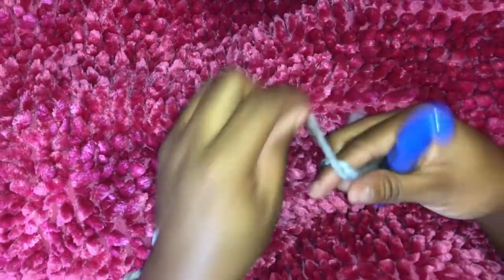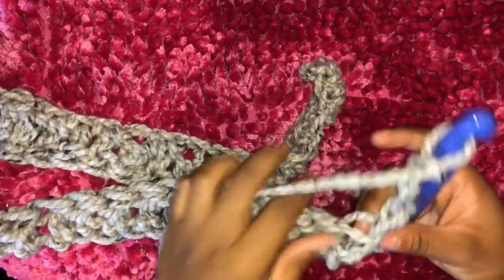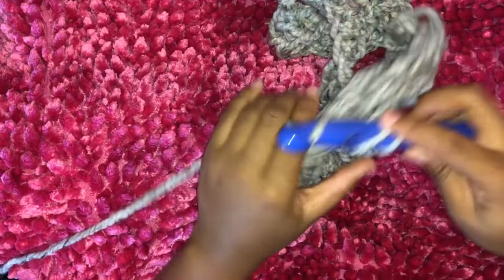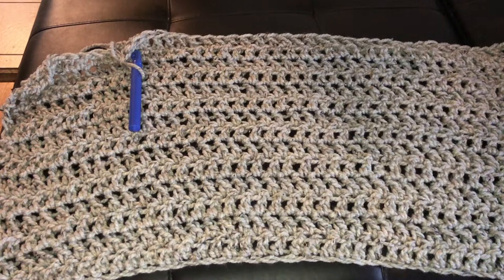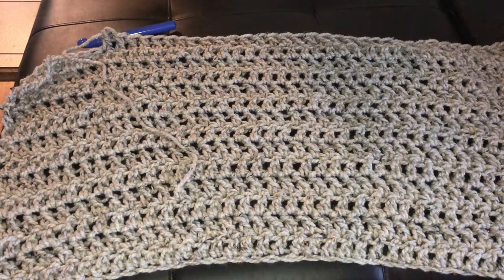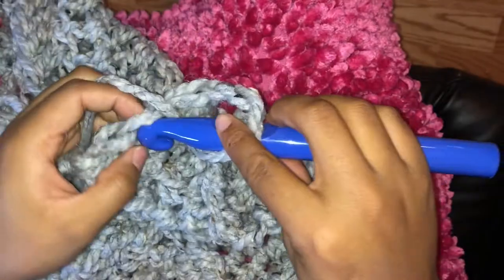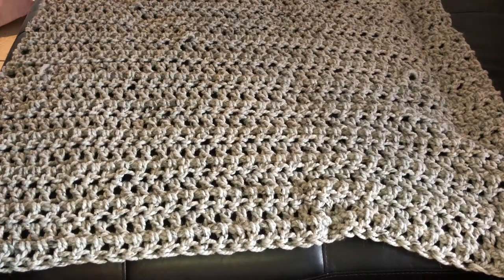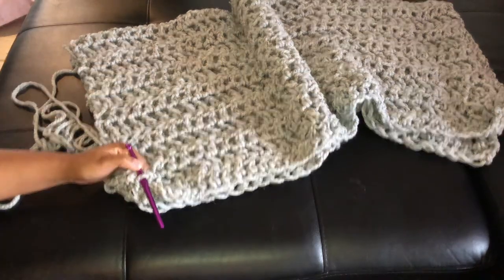Crochet Cardigan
Hello everybody, So today we will be working on adult over size cardigan

Pattern

Chain 40+3 for the turning chain
Dc in to the 4th chain from the hook

Dc back and forth till its big enough for you ‘

I used 2 balls of the lion brand thick and quick yarn

Yarn used

i record this video with iPhone X
Editing software is Imovie

most item posted on here will be for sale on my Etsy account,
Hurry! Because there will alway be only one of each item

This item is up on my Etsy account